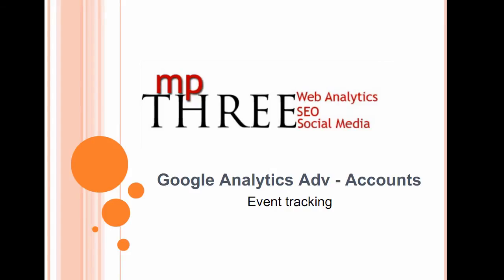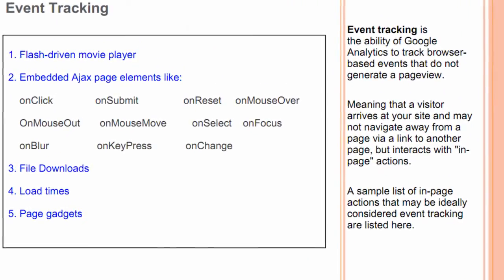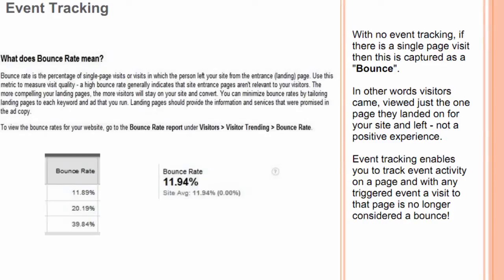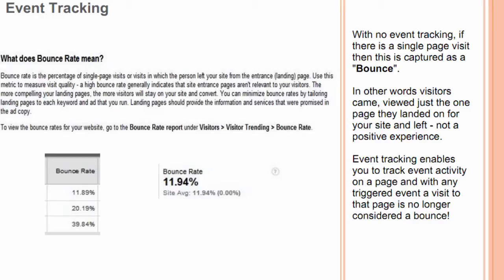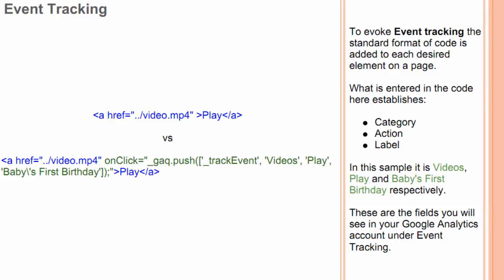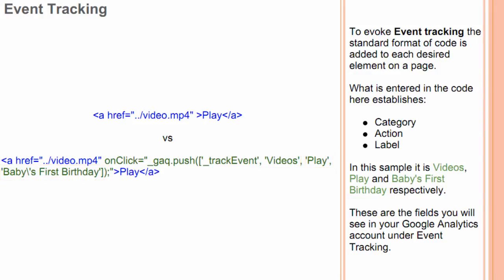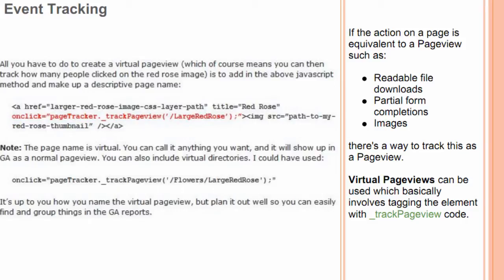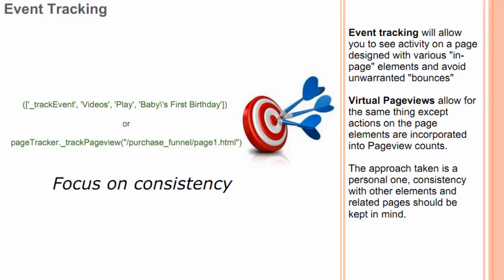23 Google Analytics training: Event Tracking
Web analytics in small bites. A 2 minutes video explaining the difference between event tracking and virtual pageviews in Google Analytics.  Distributed by Tubemogul.